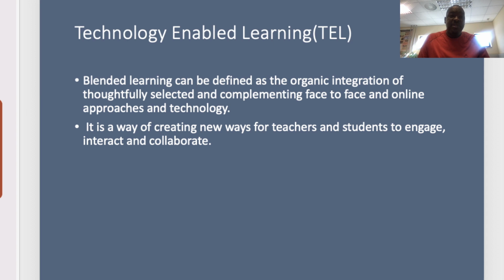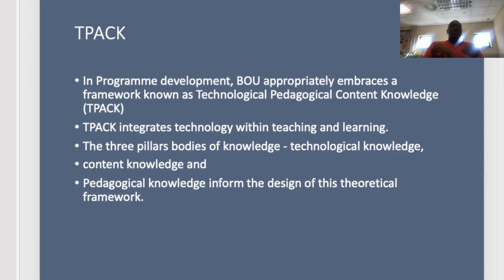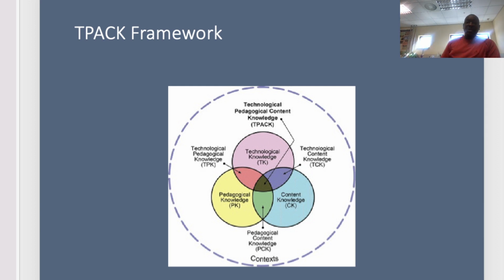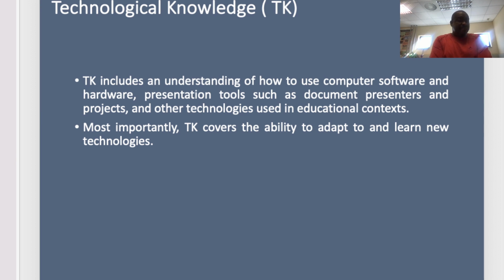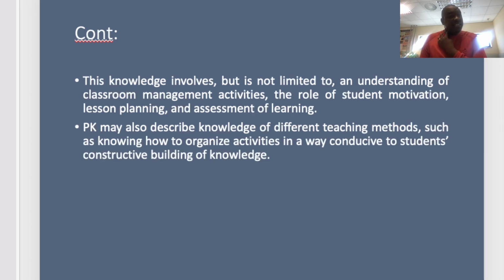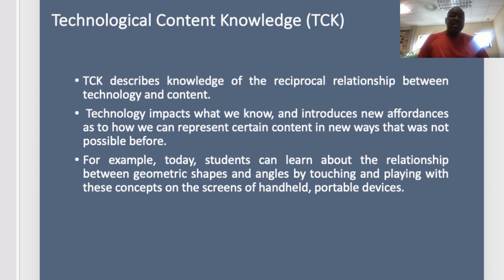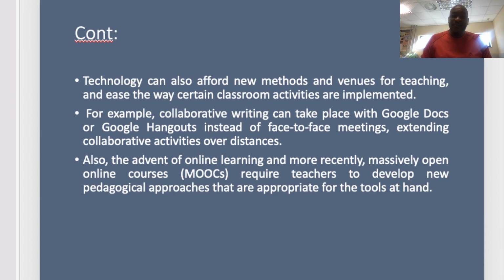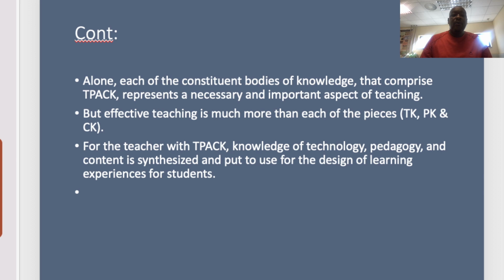TPACK Framework in Teaching Secondary Education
This video describes the TPACK frame in the context of teaching and learning with particular emphasis on programme development of Open and distance learning (ODL) material.